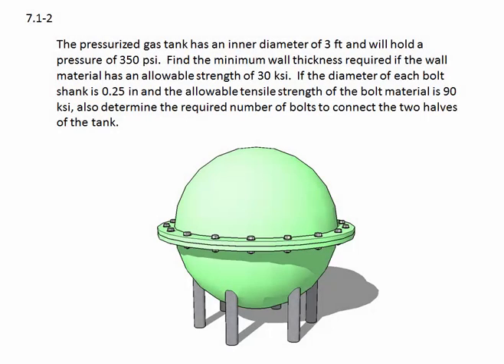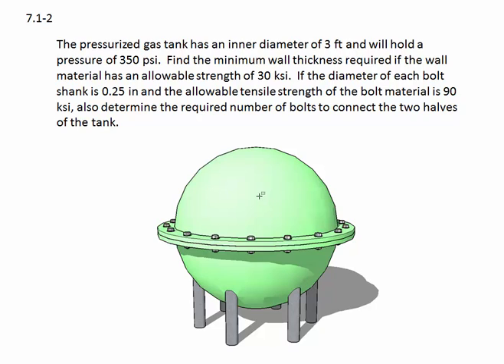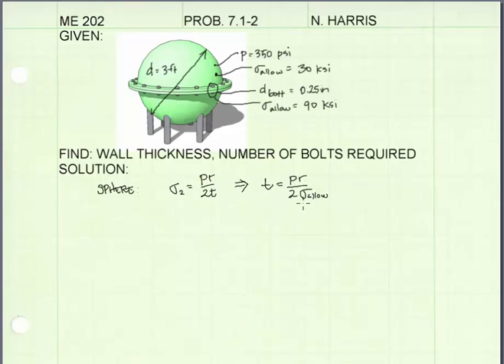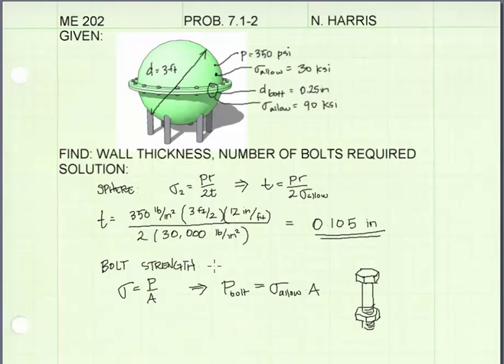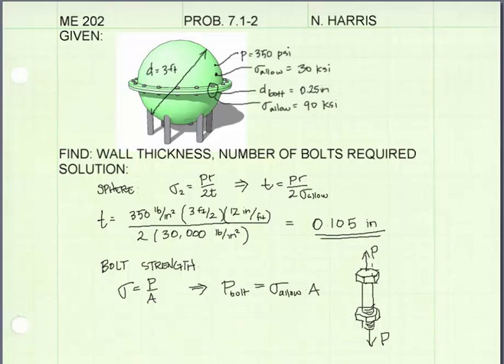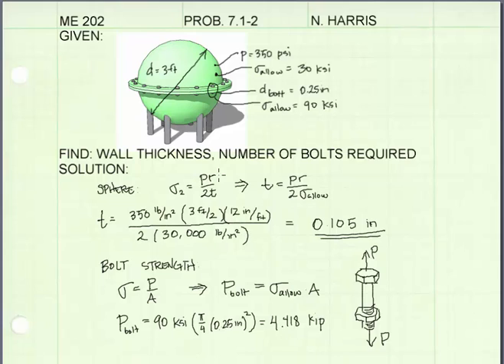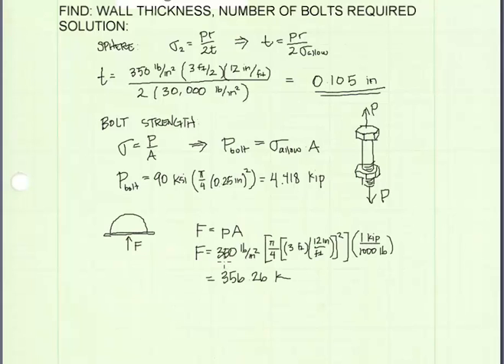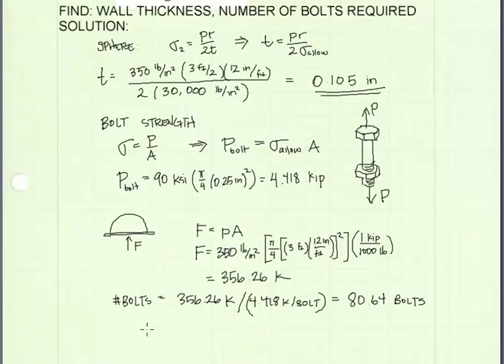07.1-2 Pressure vessel fasteners - EXAMPLE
Example Problem:
Find the minimum required wall thickness and required number of bolts.